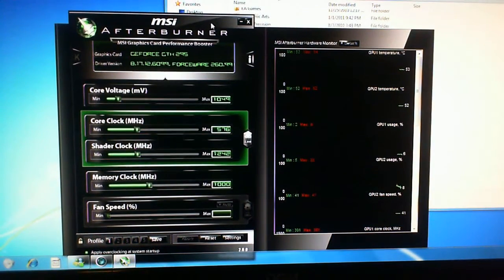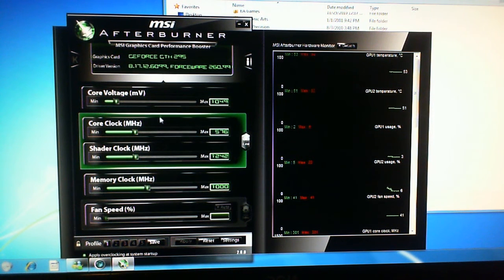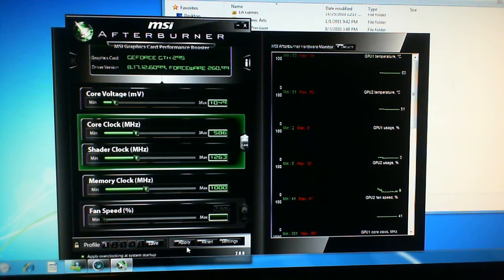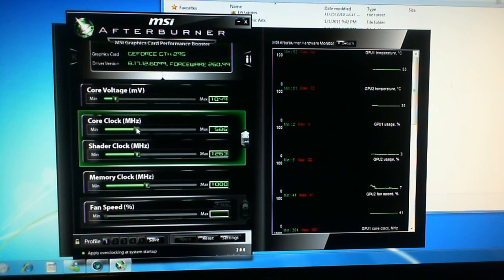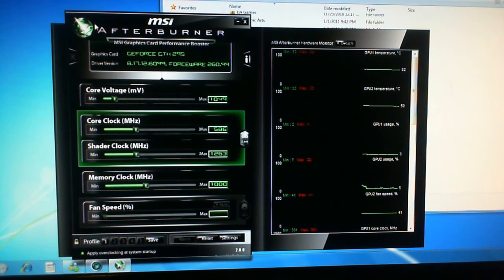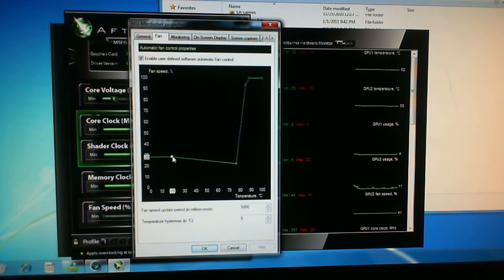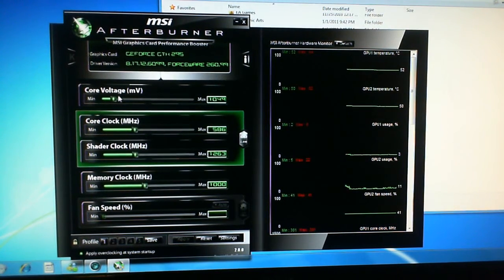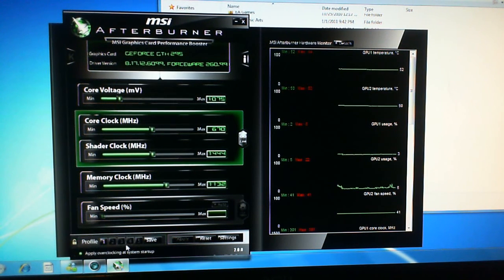Guide: How to overclock a graphics card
A quick guide on how to overclock your gpu